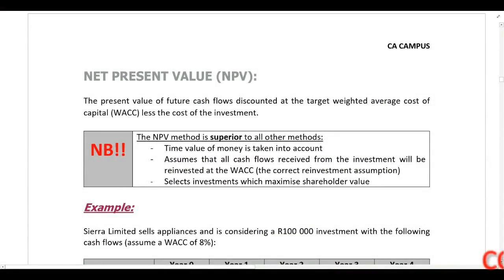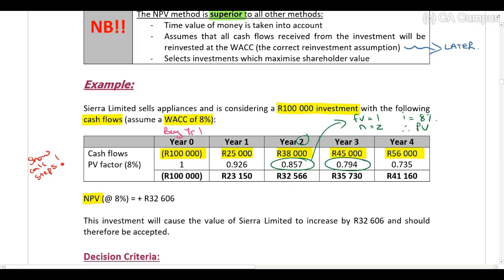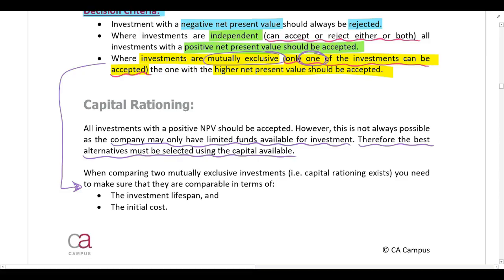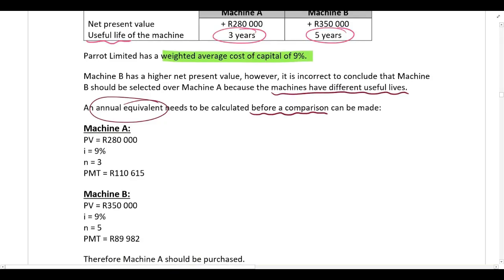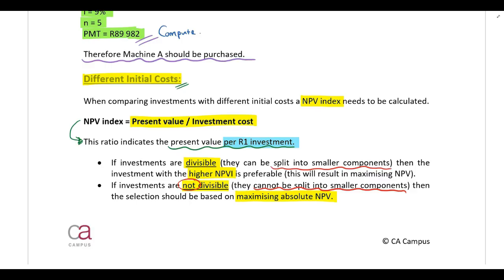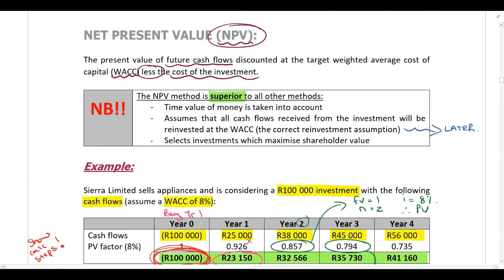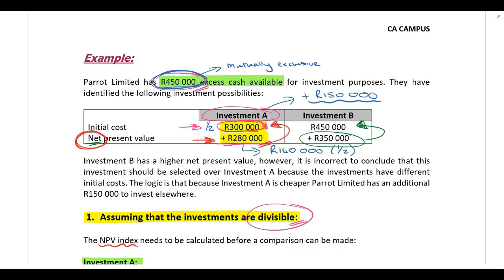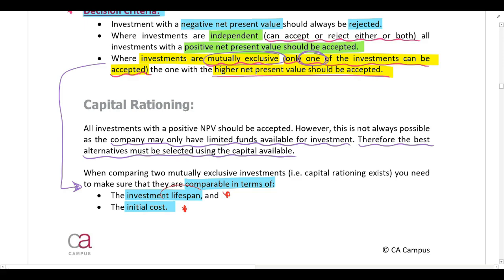Capital Investment Appraisal - Part 2 - Net Present Value (NPV) method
In this video Sara du Toit CA(SA) works through capital investment appraisal. For all the lecture material, follow this